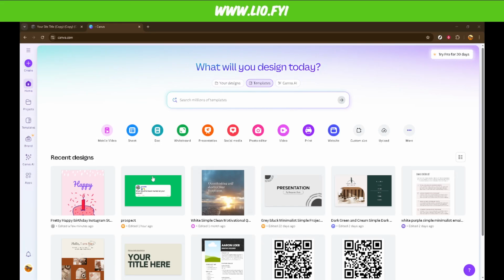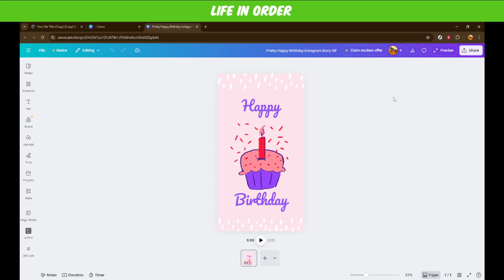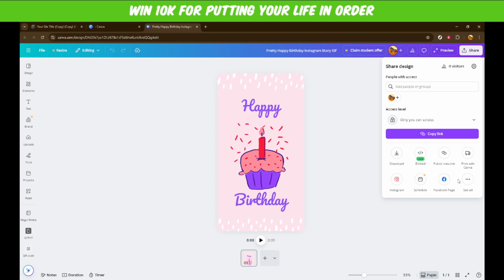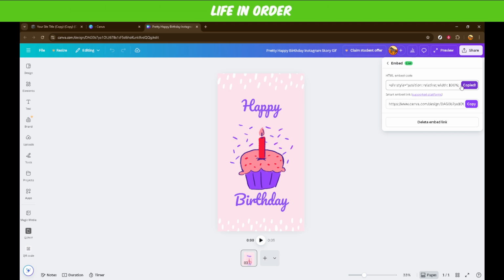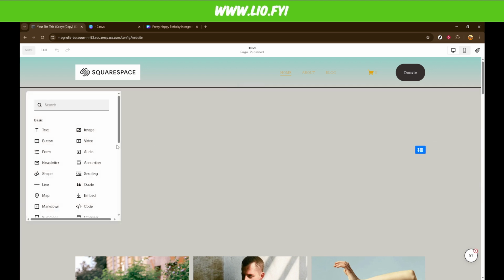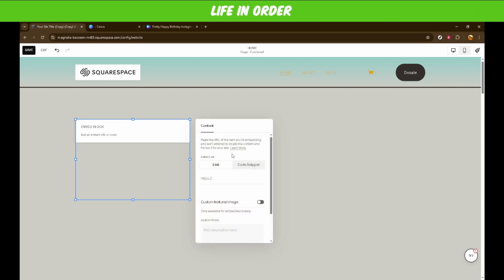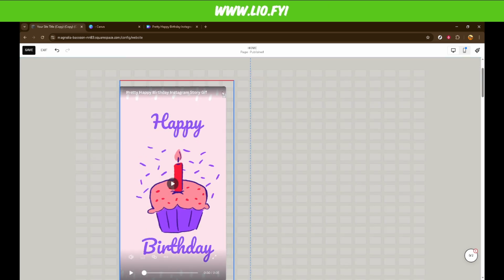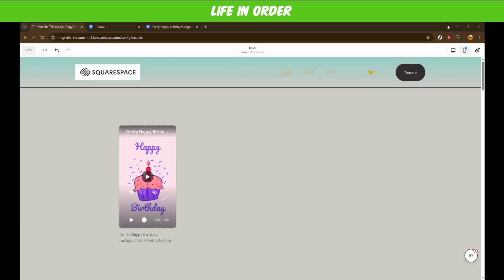How to add GIF to Squarespace website { 2025 edition }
How to add GIF to Squarespace website